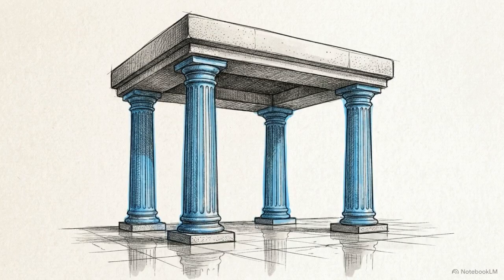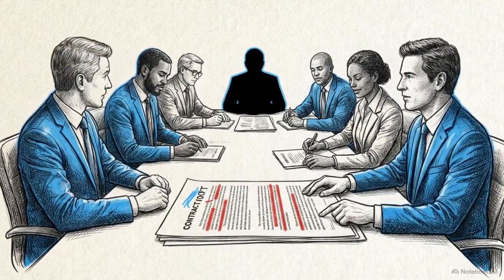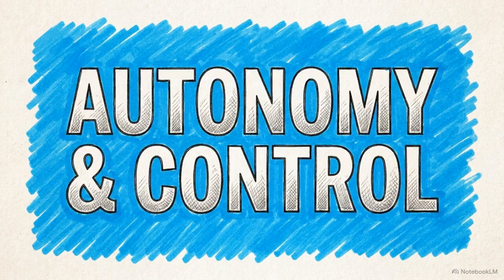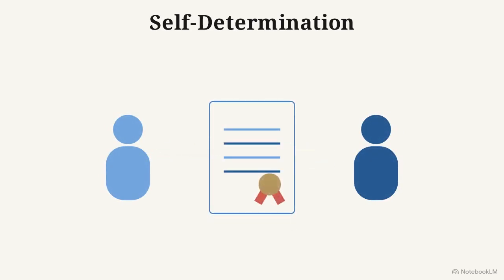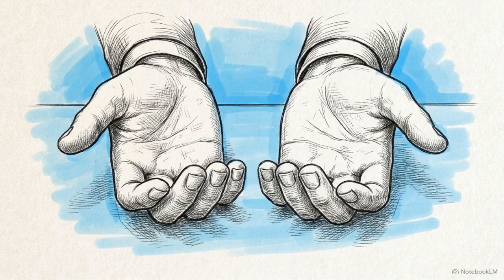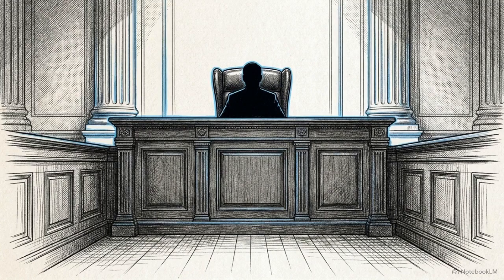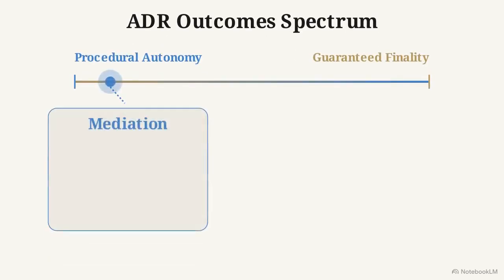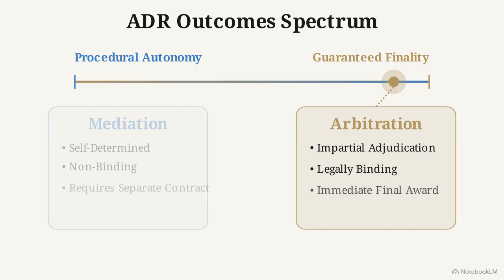The Four Pillars of Alternative Dispute Resolution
For those who are learning about ADR. This is for you. Informative.